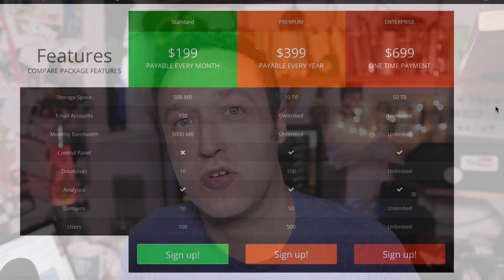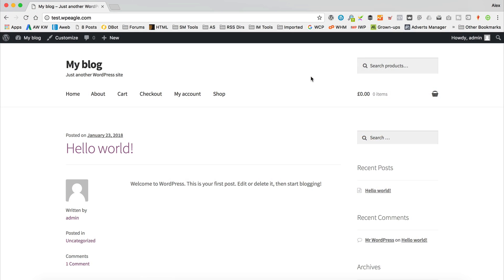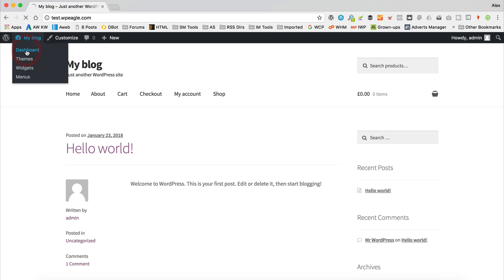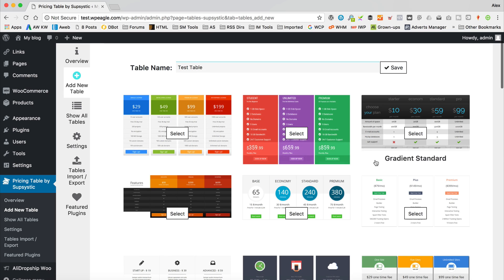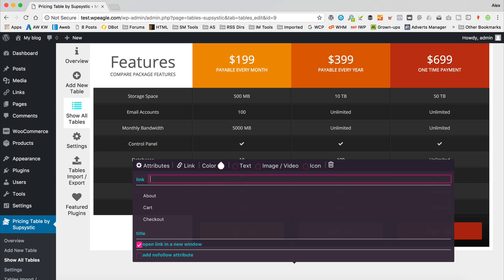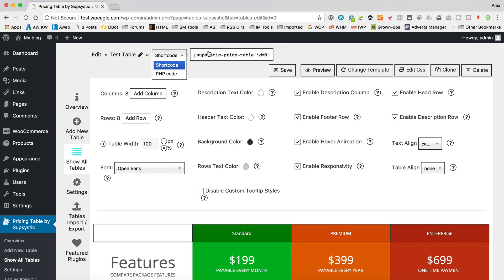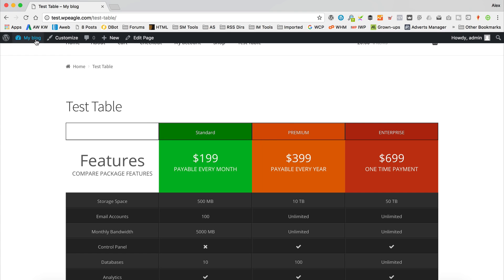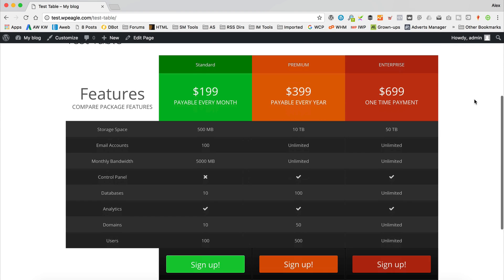How to add COMPARISON TABLES and PRICING TABLES to WordPress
Good luck. Let me know if you have any questions.